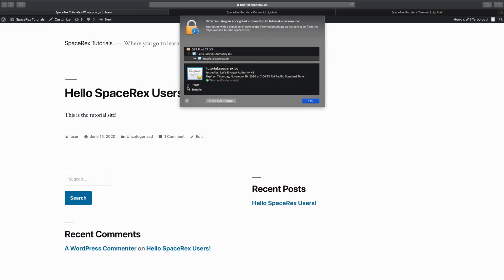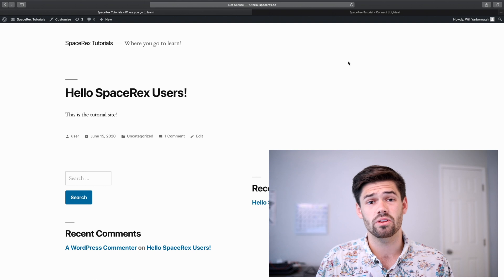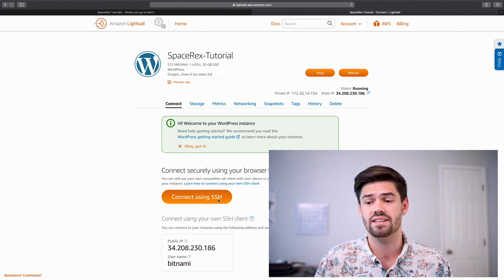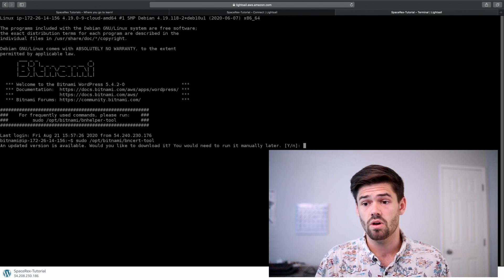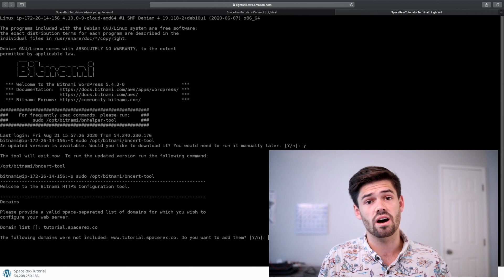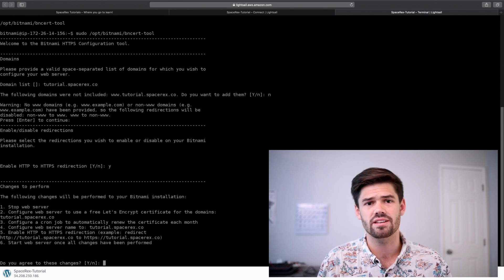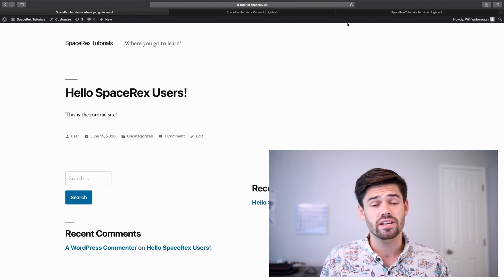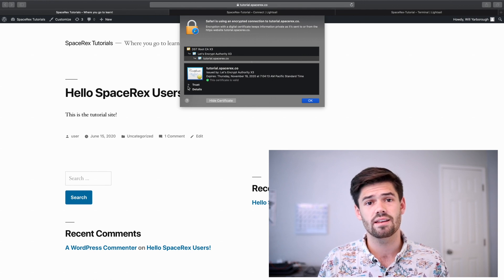How to setup FREE SSL (HTTPS) Certificates on AWS Lightsail for WordPress | 4K TUTORIAL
This tutorial goes over how to request a SSL Certificate via Let's Encrypt with Bitnami hosted on AWS Lightsail for a simple Wordpress site. This will allow you to start using HTTPS encryption on your site which not only gives users piece of mind that their data is securely encrypted but it will also increase your rankings in google searches!